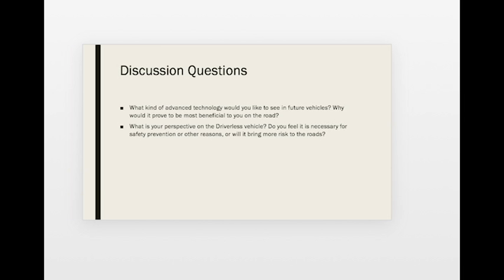COMS 532 Media Project- Automotive Telematics